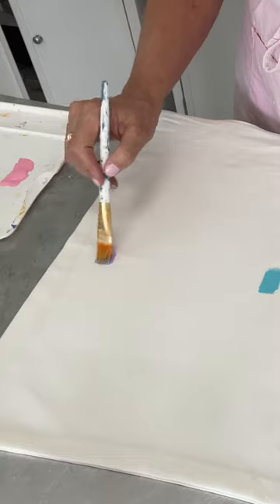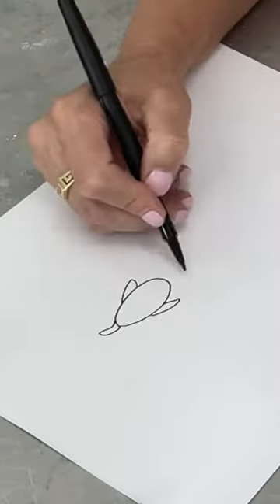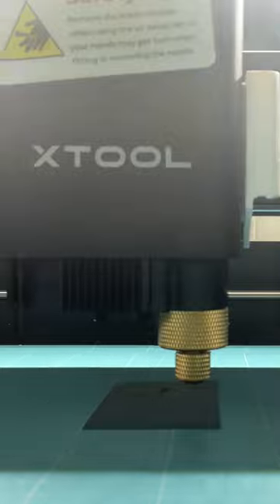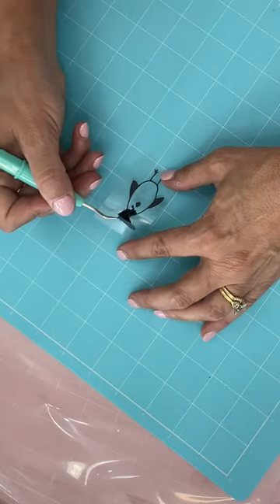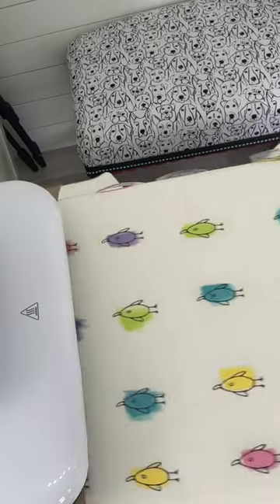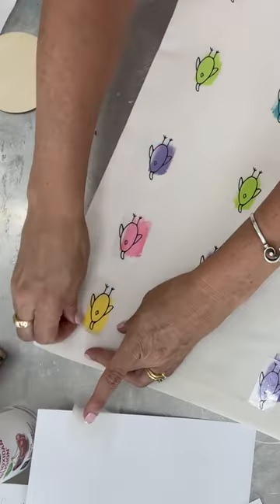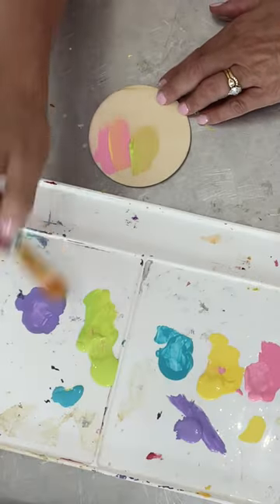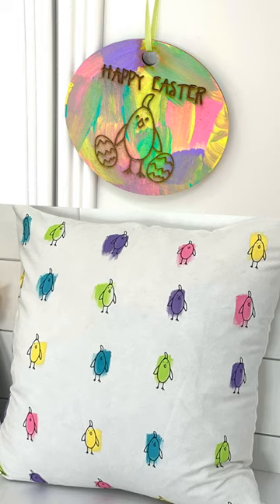There is STILL time! EASY Easter Crafts!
EASY Easter Crafts! Easy Art Style Easter Pillow & Ornament!

I'll show you how to make these EASY Easter crafts that are great home decor for Easter! The design is so basic and the whole craft is so EASY! If you sew, you can sew a pillow cover but I'm sewing-challenged, so I just bought one.

It's handpainted and unique. Anyone can make it! You will need a cutting machine to cut the vinyl. It's an easy art style design.

A Cricut would work but I used the XTool M1, a hybrid blade cutter and laser engraver/laser cutter. The one machine allowed me to cut the heat transfer vinyl (HTV), engrave the wood ornament, and cut a hole into it so I can hang it! AMAZING!

Other links
XTool M1

So you can share your crafts there to inspire others and get inspired!

Mona